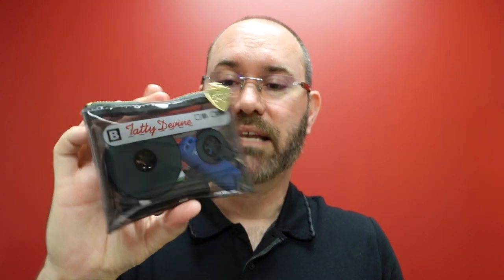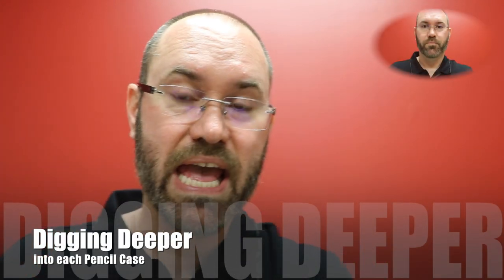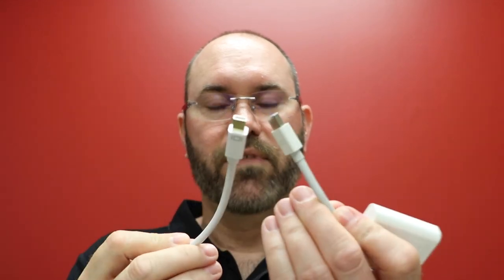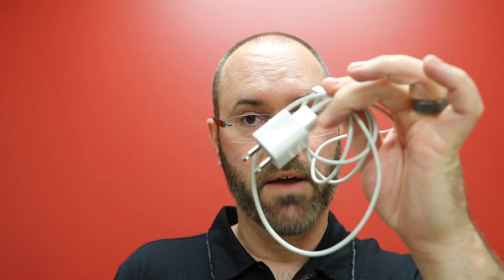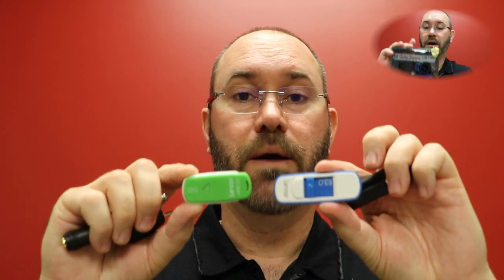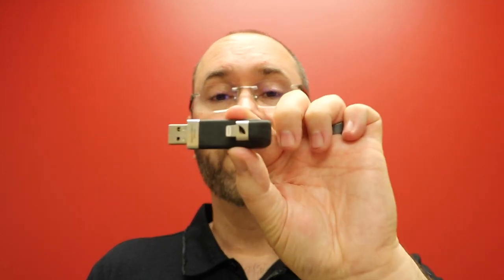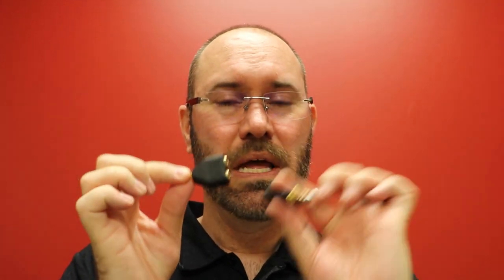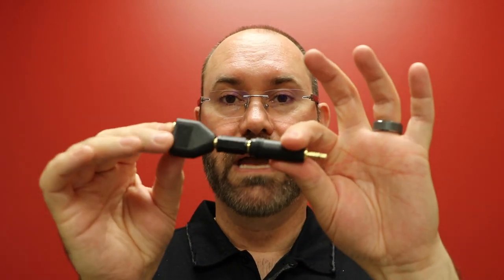Making a Case for a Pencil Case w music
This is the third video created for my blog post "Ed Tech Tool Kit" created for the KPU Teaching and Learning Commons.  In this video I share some of my favourite pencil cases and show you what I keep in each one.